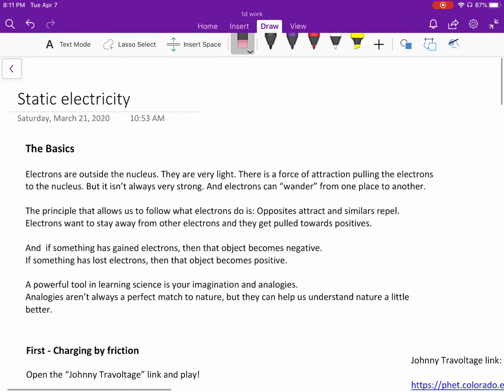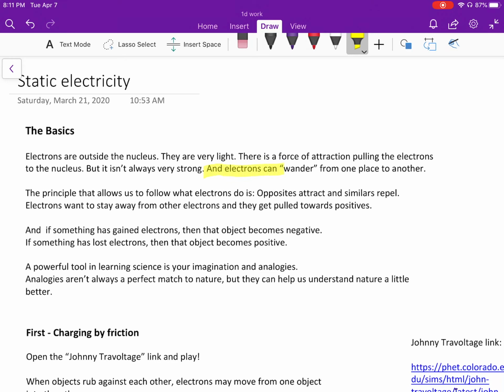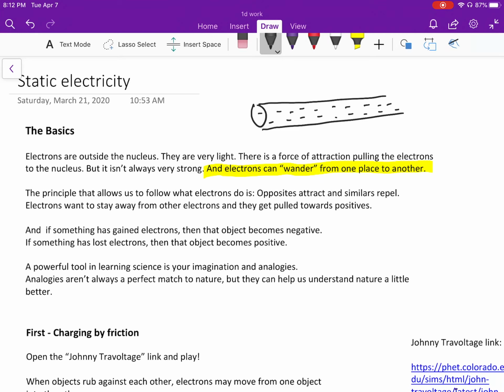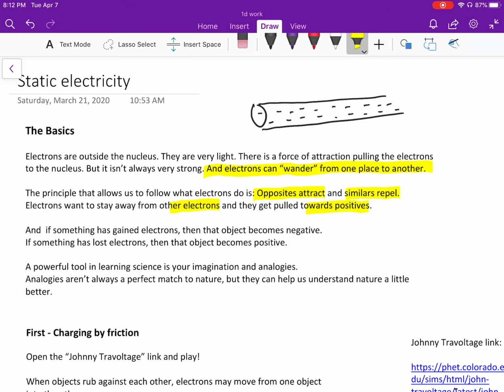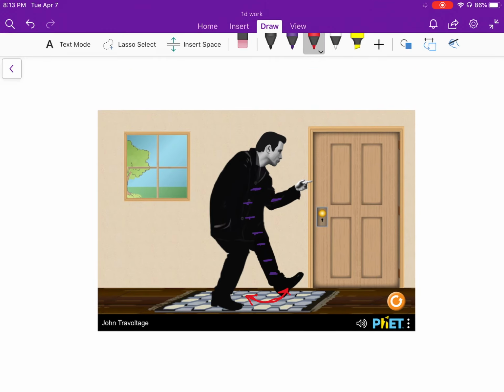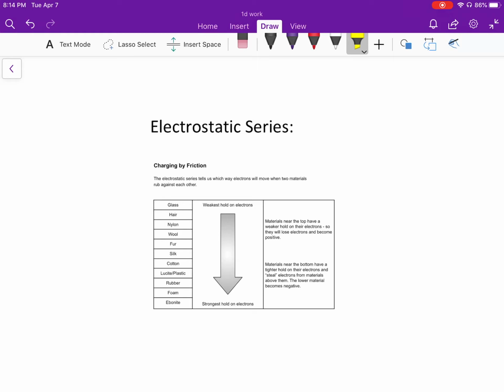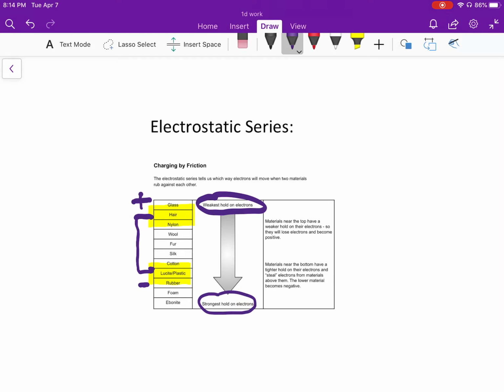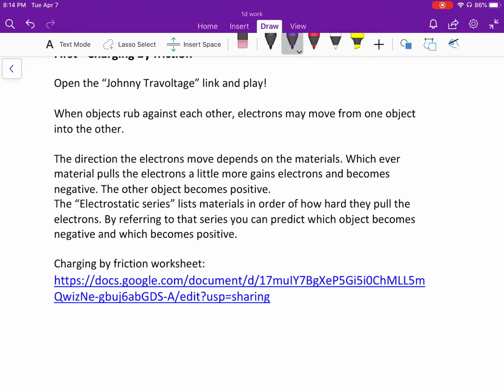Static electricity - part 1